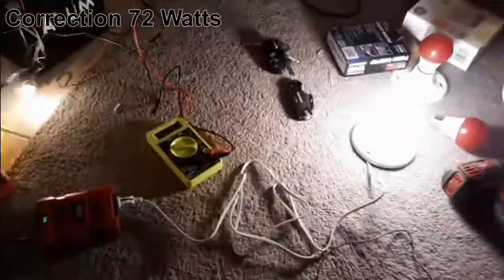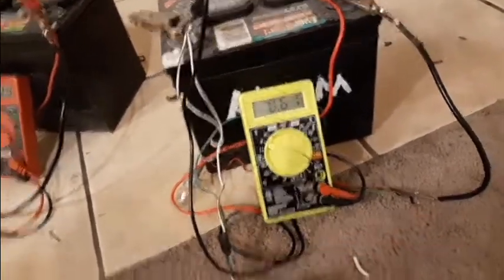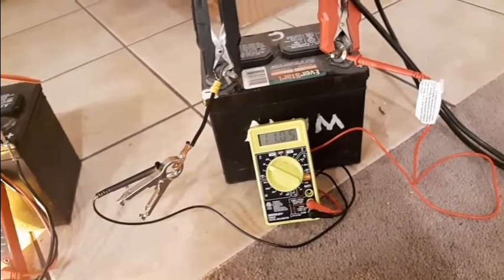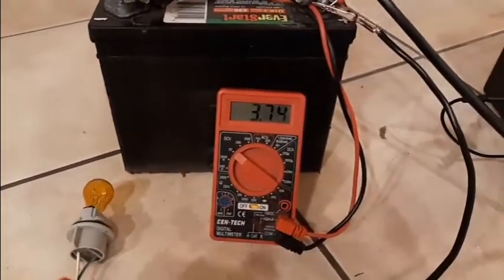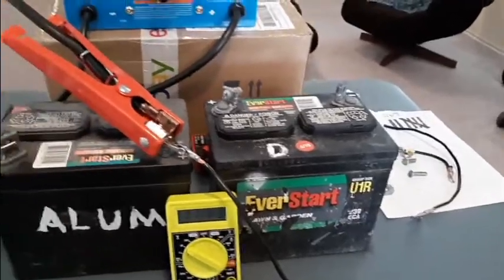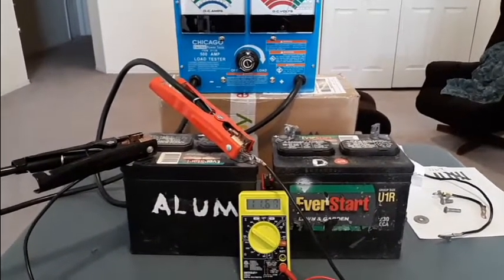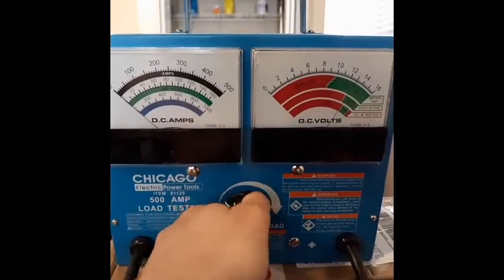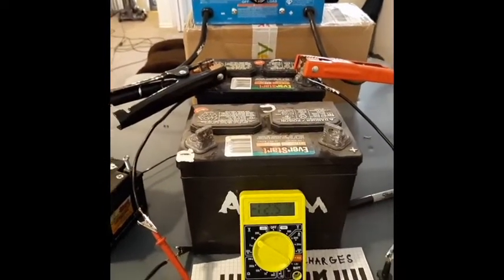Discharge Test Acid Vs Alum Part 1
Here is the discharge test showing the discharging of a lead acid battery and a lead alum battery together, and i explain some good information about them.